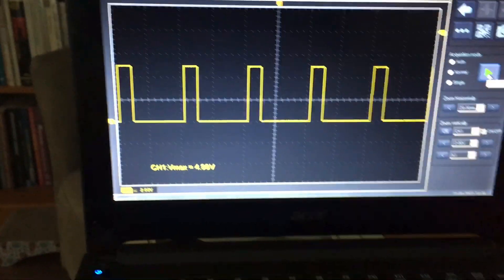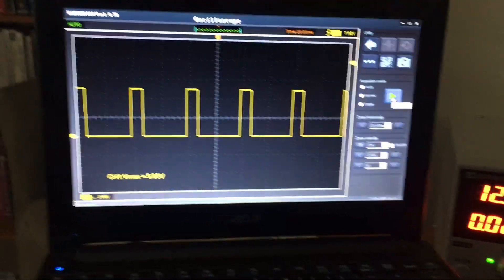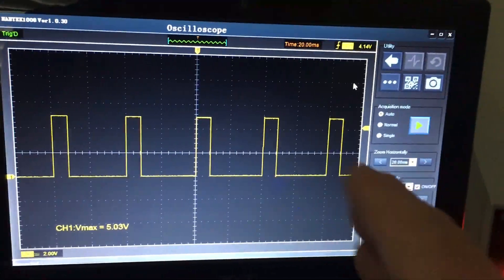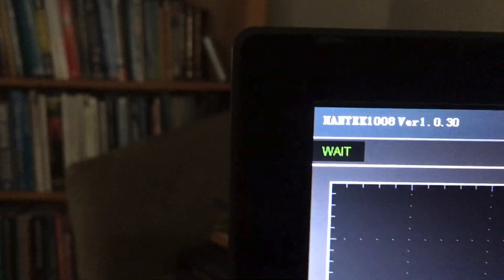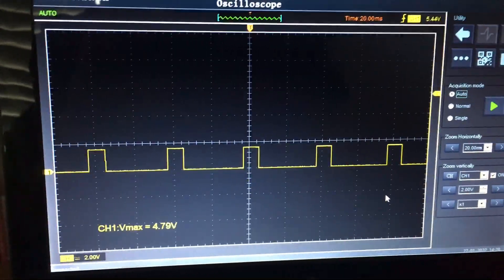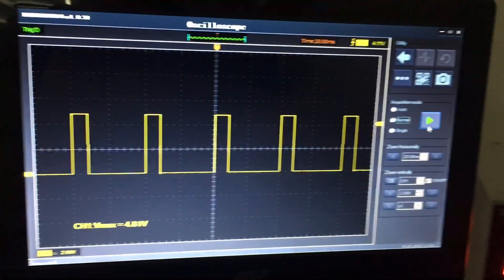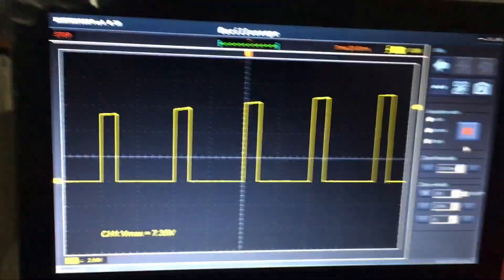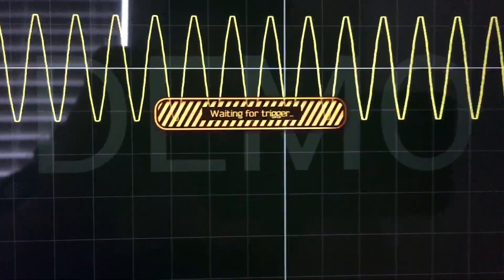Oscilloscope Trigger Modes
Understanding the differences between modes…I think I still manage to confuse X&Y at some point in the video 🤣